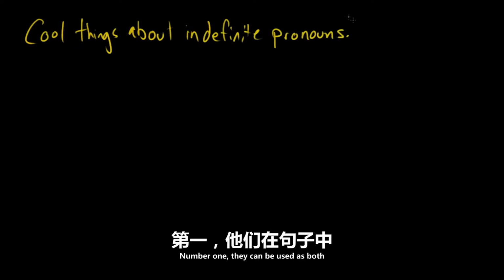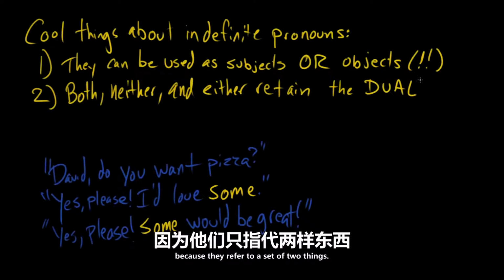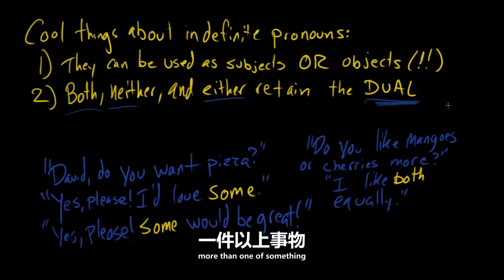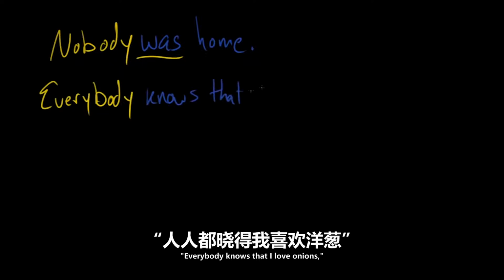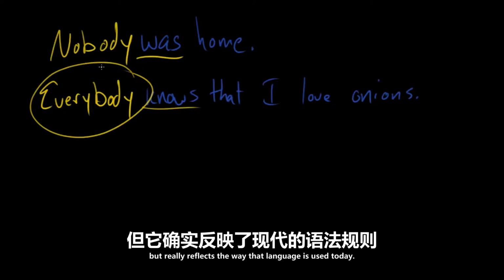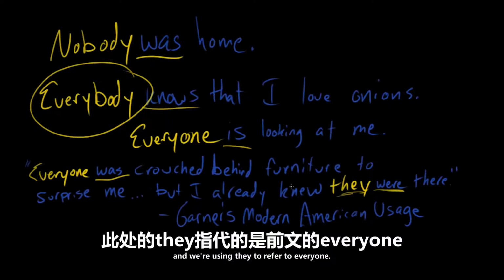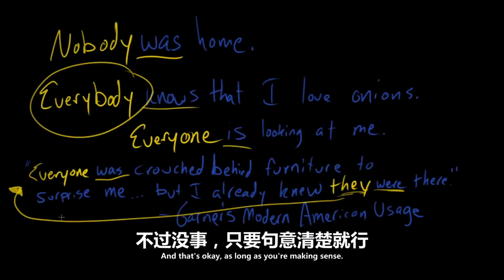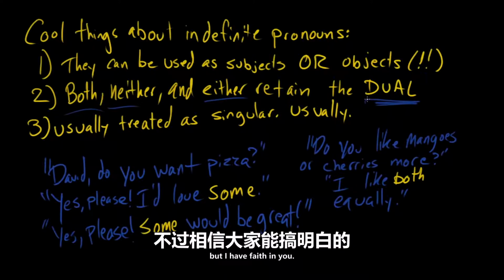41 不定代词 词类 语法 可汗学院